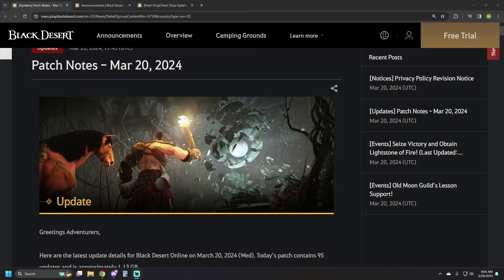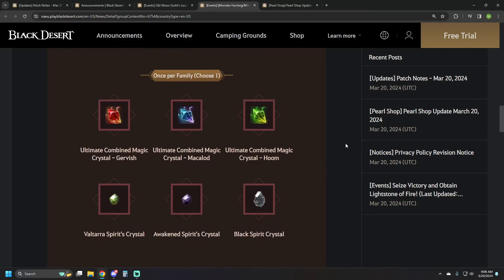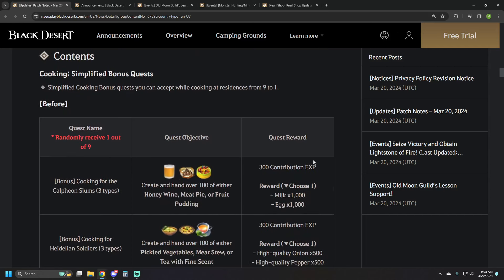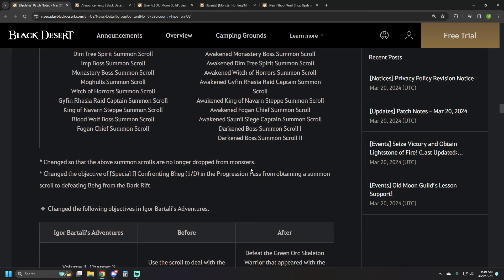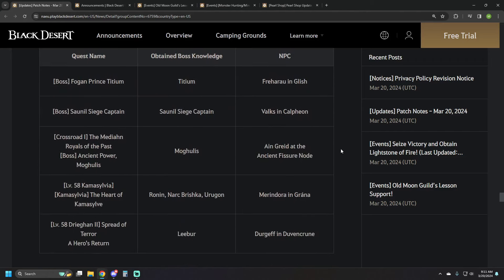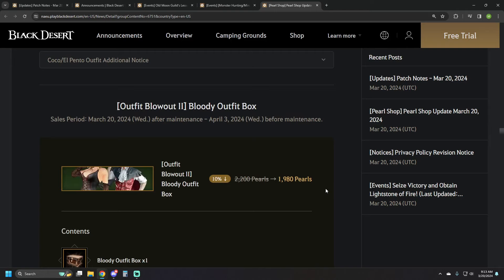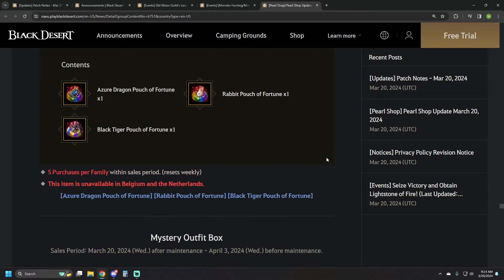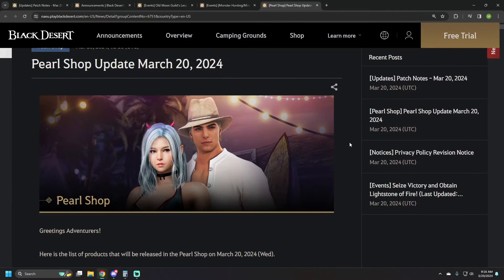Strike Lightstone and Ultimate Crystal Event ♦ "Complete Now" Workshop Silver instead of Pearls ♦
0:00 Intro
0:20 Events
3:03 Content
6:10 Pearl Shop